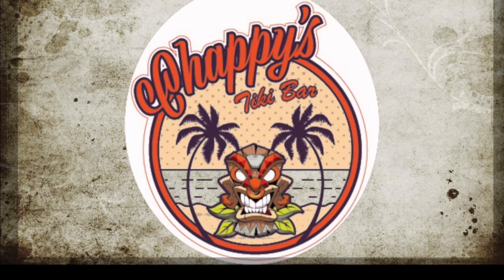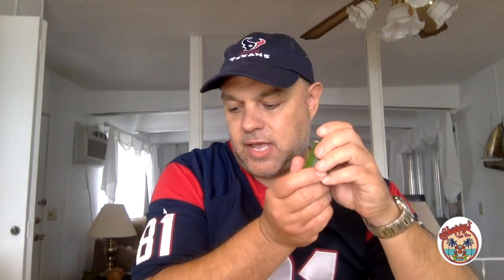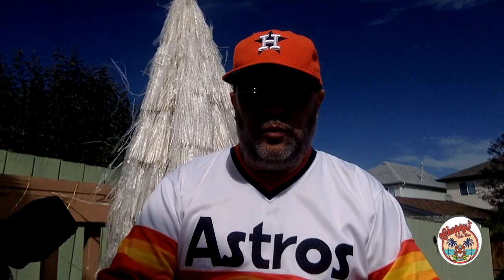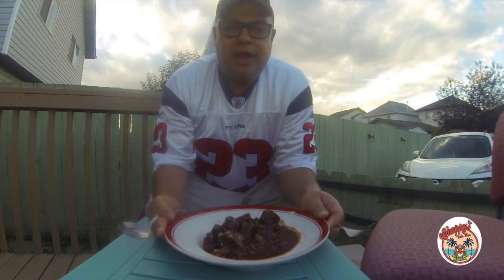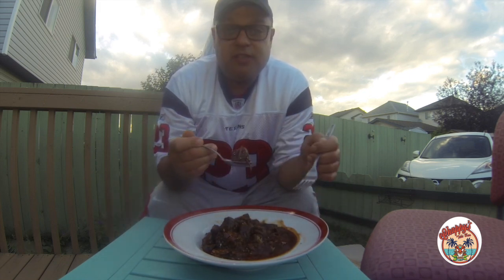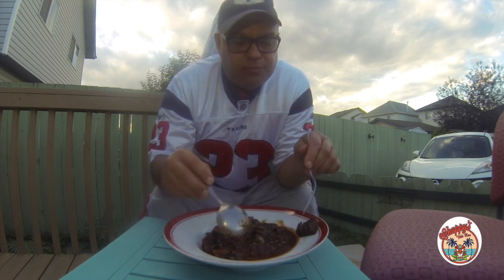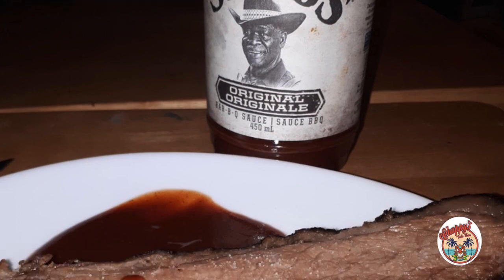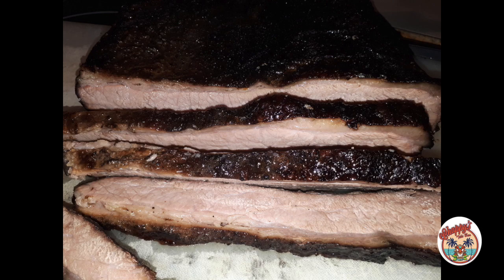Texas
1:00 How to make a pink margarita
1:34 Appies with Chappy by the Lake
2:55 How to make Texas Style Grilled Jalapeño Poppers
3:20 How to make Texas Red Hot Chilli
4:00 History of Chilli Con Carne
5:00 How to make Texas Beef Brisket
7:00 History of Beef Brisket in Texas
7:30 Is brisket expensive in Canada?
8:00 Dried Guajillo and Ancho peppers in Chilli Con Carne
8:15 How to make chilli paste for Texas-style chilli
13:00 Best Tropical Destination Story from San Antonio, Texas "Texas Nights" at the Alamo
16:00 How to make Burnt Ends
18:45 Texas Beef Brisket and Burnt Endz